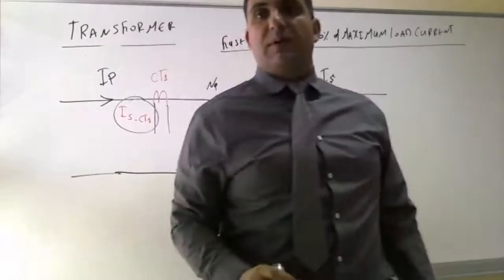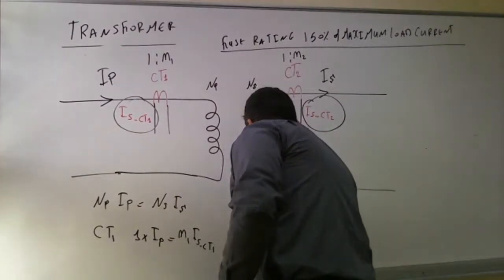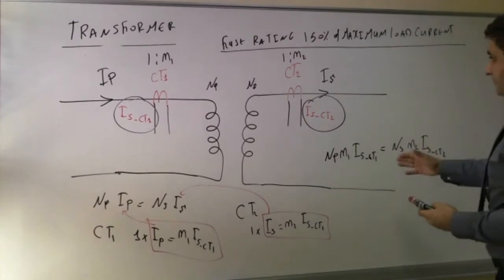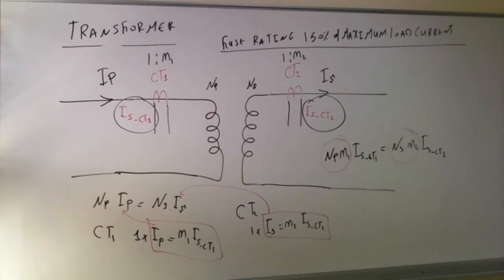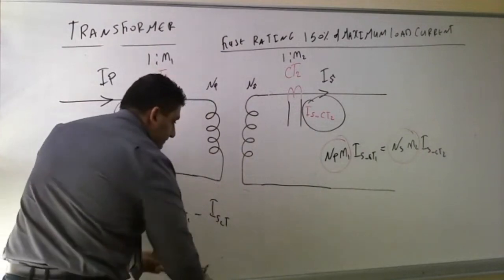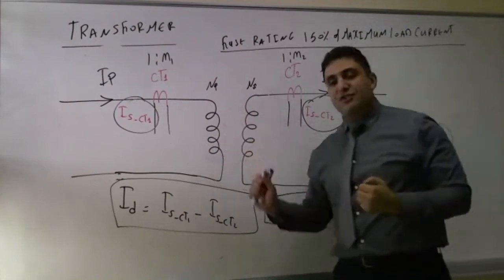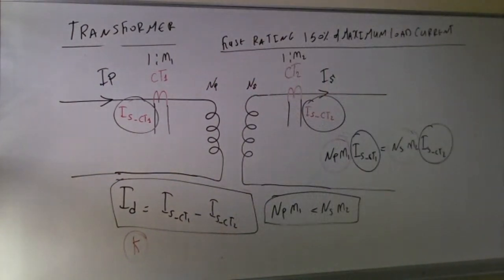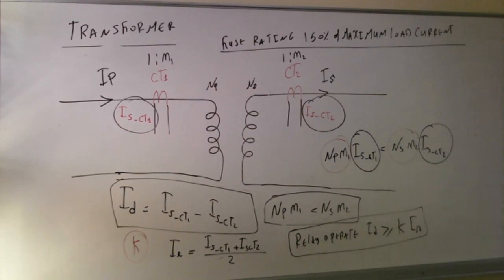Transformer Protection Session 2 by Dr Mohamad Nassereddine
The video includes introduction to Percentage Differential Protections for Transformer